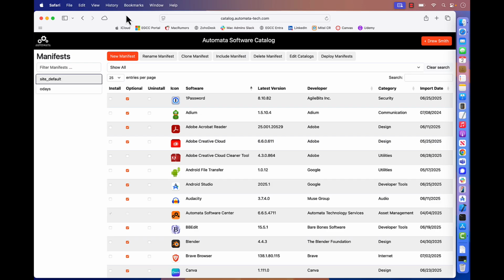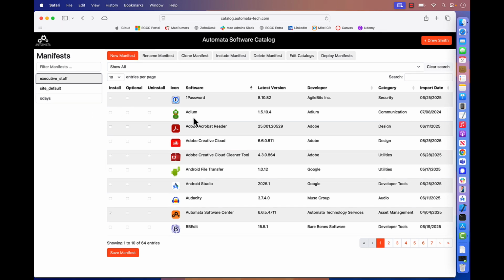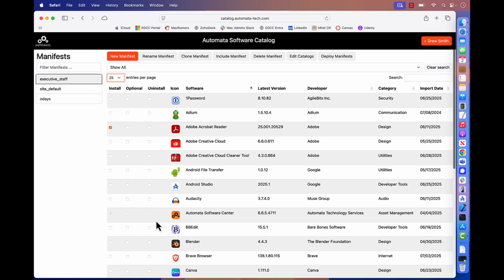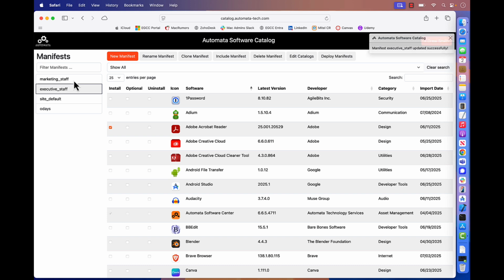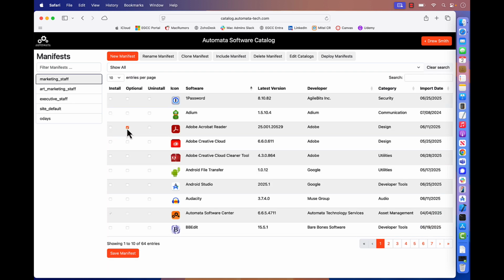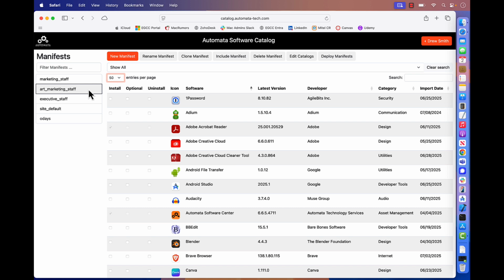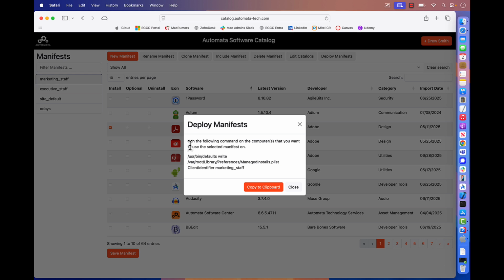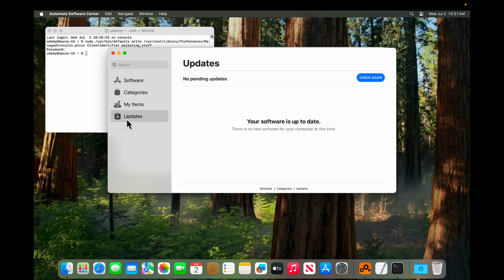Lesson 5: Automata Deploy Pro Manifests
This lesson explores Manifests, the 'recipes' for software installation and update automations.